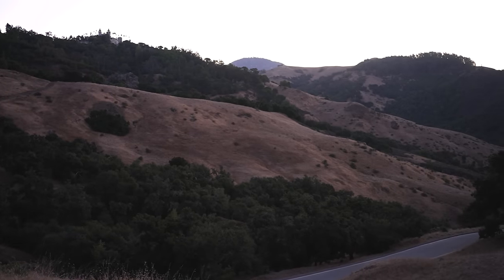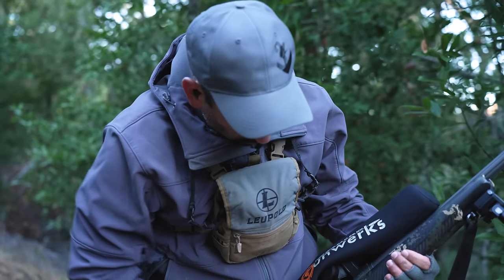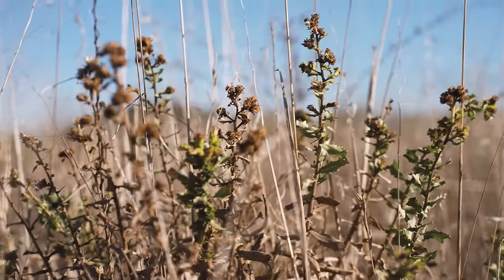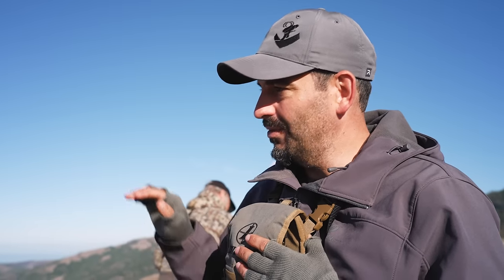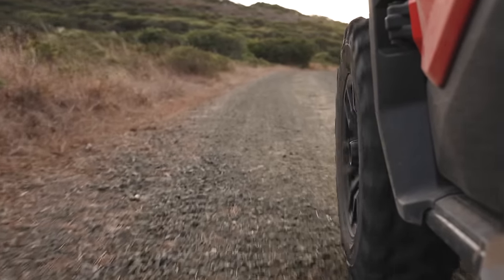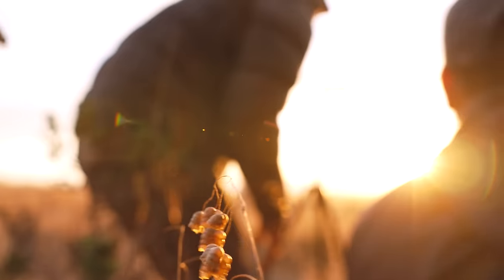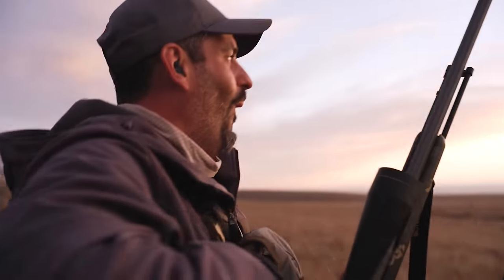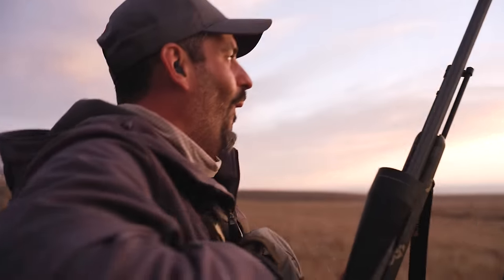North America Deer Slam - California Sambar on Hearst Ranch | Mark V. Peterson Hunting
Mark Peterson continues his journey for the North America Deer Slam. Next up on the list, a California Sambar. Sambar originated from Asia and were brought over to the Hearst Ranch in the early 1920s. After a fire wiped out the enclosure, they decided to let the animals roam the 80,000-acre estate. With proper management and selective harvests, these Sambar have thrived for the last 95 years.

Follow along! The Journey Within – A Deer Hunter’s Diary is Mark Peterson’s quest to harvest the 31 different deer species in North America

If you want to book any of the hunts you see on my journeys go @worldwidetrophyadventures